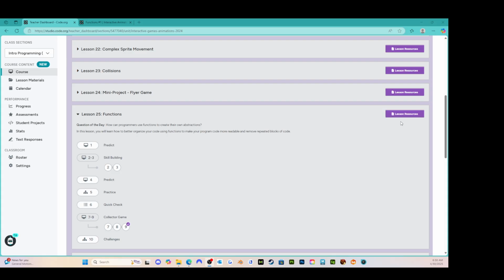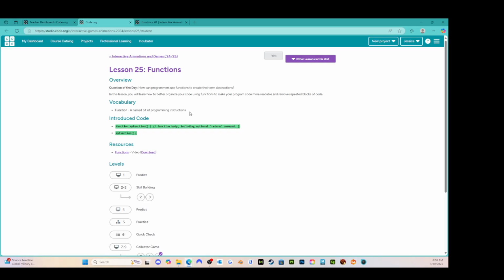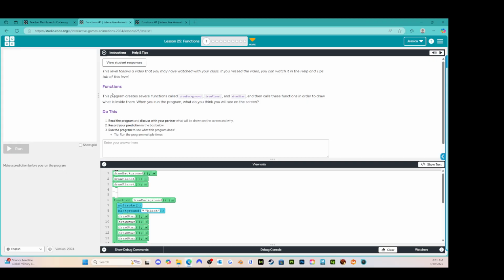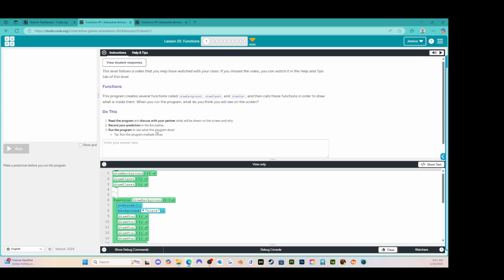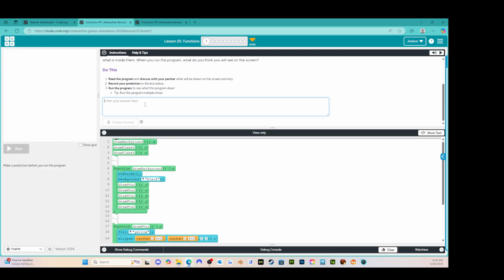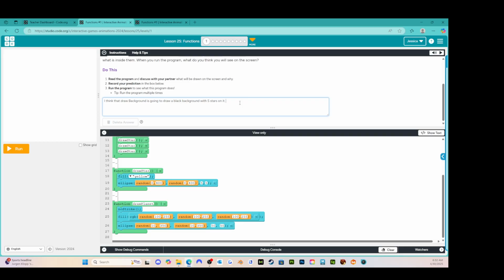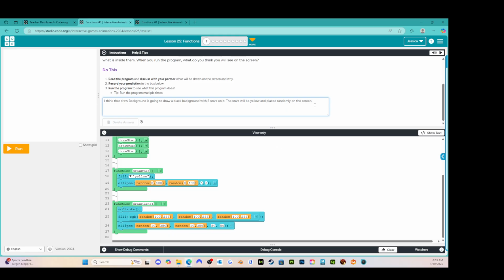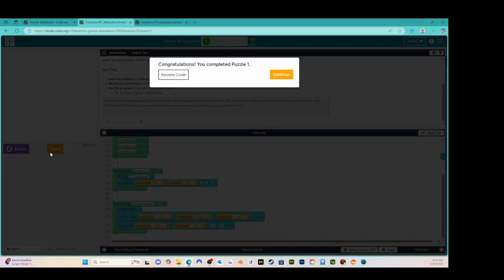Lesson 23: Functions: Level 1 - Code.org - CS Discoveries